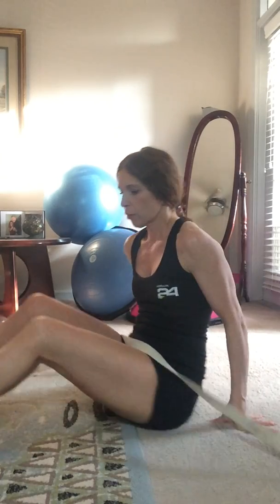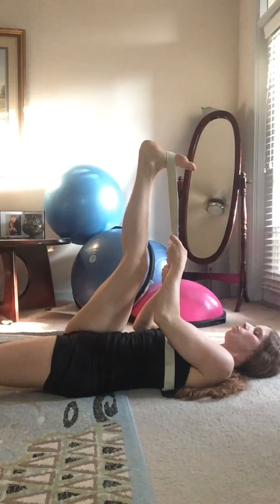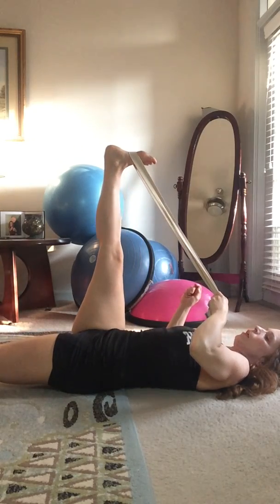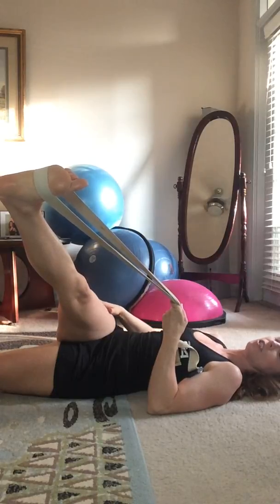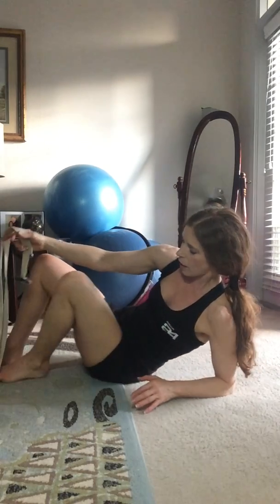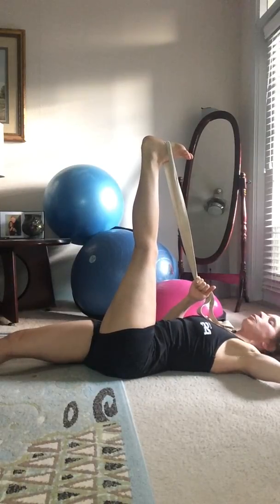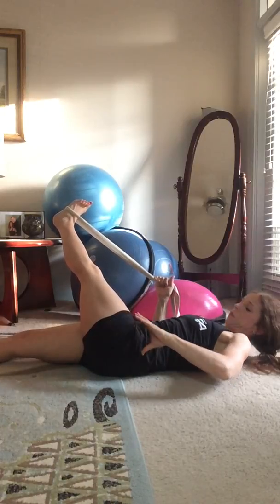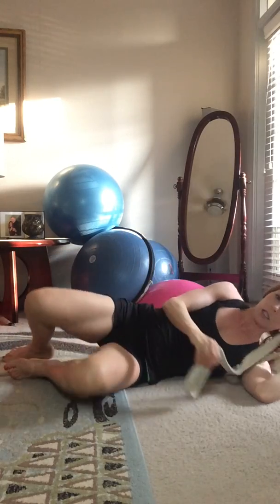Stretching with rope or yoga strap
Grab a strap, flat band, long belt, towel, whatever you can find and join me for a few great stretches for the lower body and shoulders.